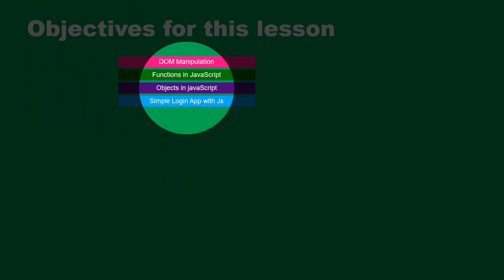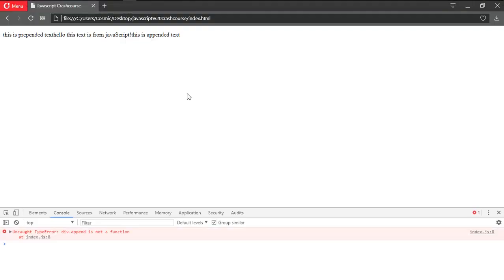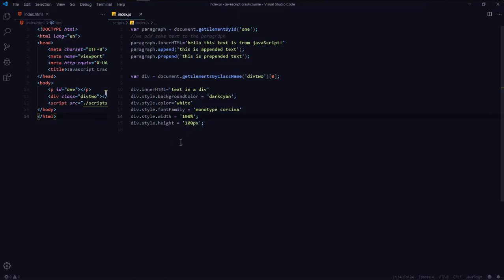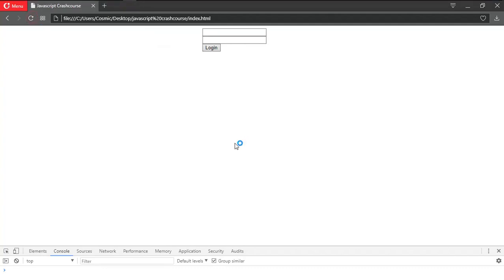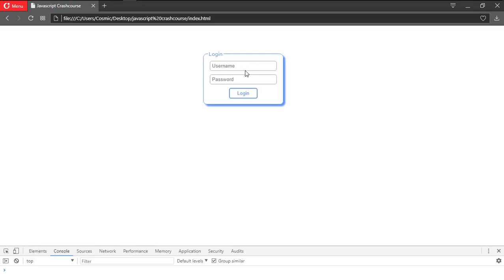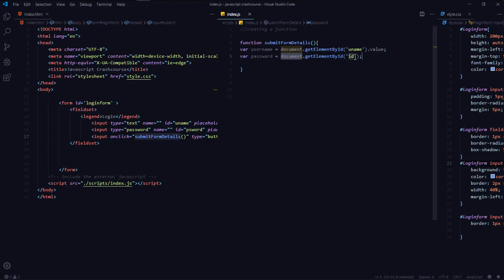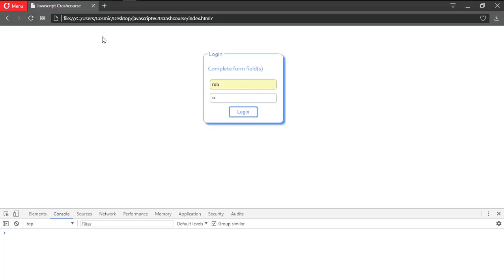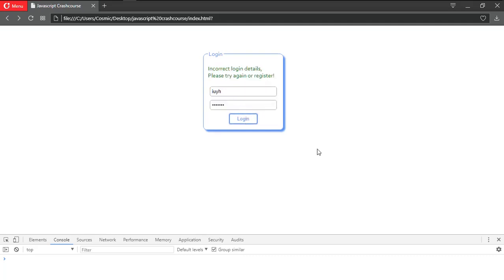JavaScript Crashcourse with cosmic PartII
Javascript crashcourse part 2.